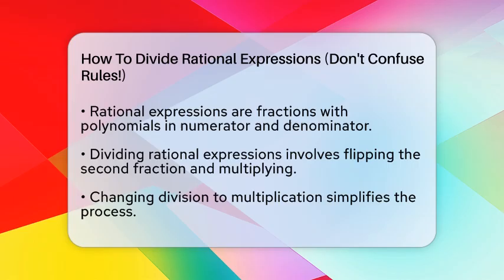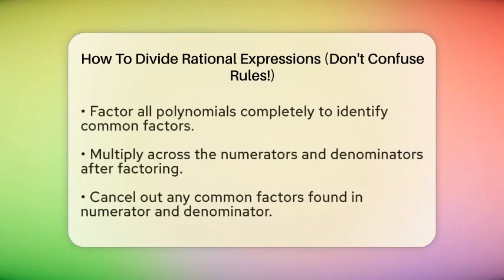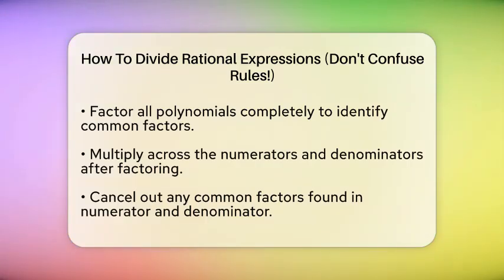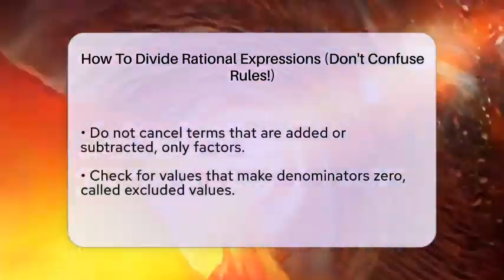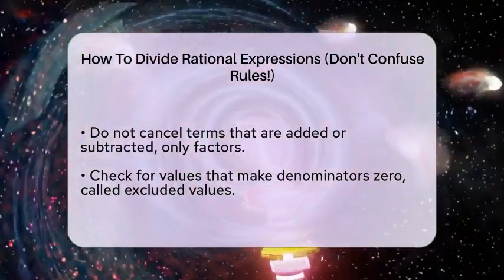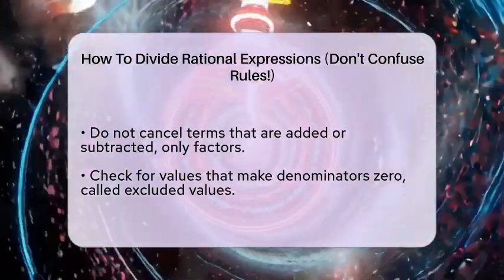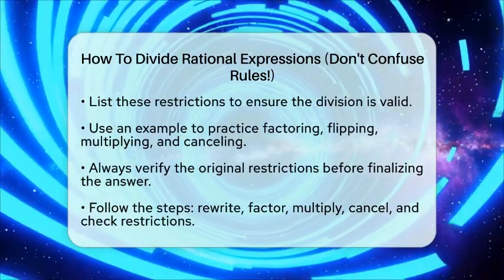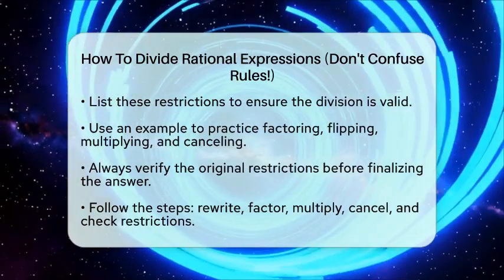How To Divide Rational Expressions (Don't Confuse Rules!) - Your Algebra Coach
How To Divide Rational Expressions (Don't Confuse Rules!) Are you struggling to understand how to divide rational expressions? In this clear and straightforward video, we’ll walk you through the essential steps to master dividing algebraic fractions. You’ll learn how to convert division into multiplication by flipping the second fraction, how to factor polynomials completely, and how to multiply across numerators and denominators with confidence. We’ll also show you how to identify common factors in the numerator and denominator to simplify your expression effectively. Additionally, we’ll cover the importance of recognizing values that make the original denominators zero, known as excluded values, to ensure your solutions are valid and accurate. Using a detailed example, we’ll demonstrate each step in action, making complex algebraic concepts approachable for everyone. Whether you're a student trying to improve your algebra skills or someone looking to reinforce fundamental math concepts, this video provides the guidance you need. Follow these simple rules to confidently divide rational expressions and avoid common mistakes.

🔗H